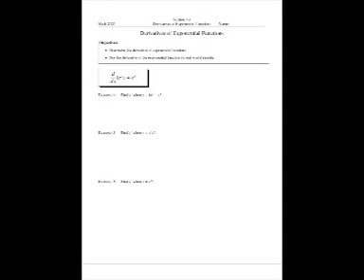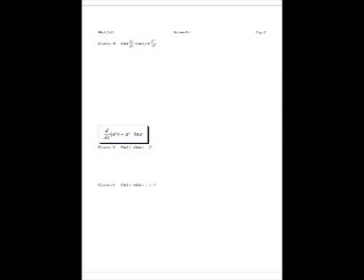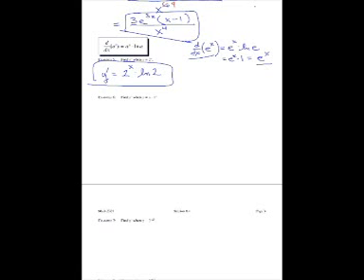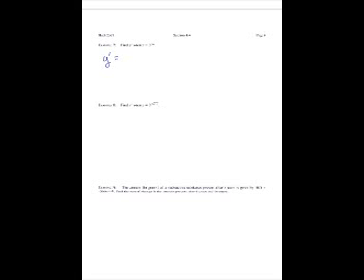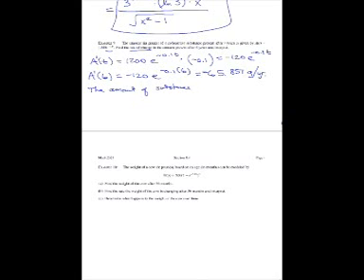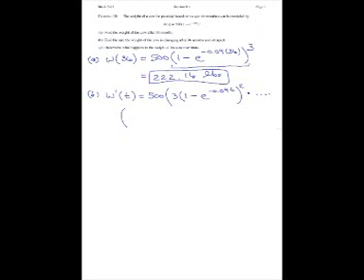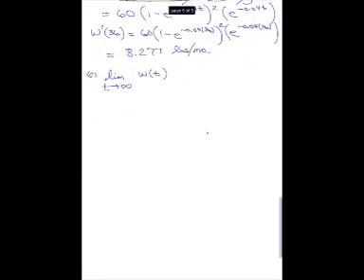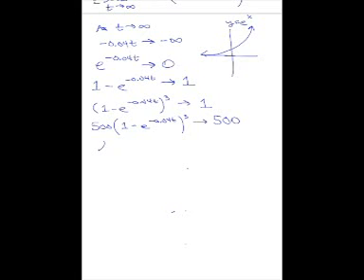2014 04 02 full lecture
Lecture from 4/2/2014.  Derivatives of Exponential and Logarithmic Functions.